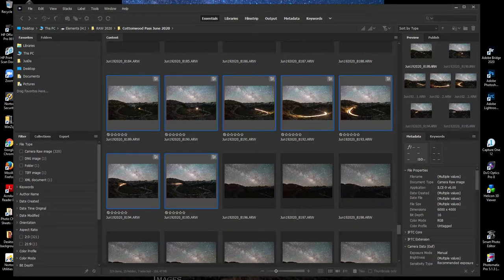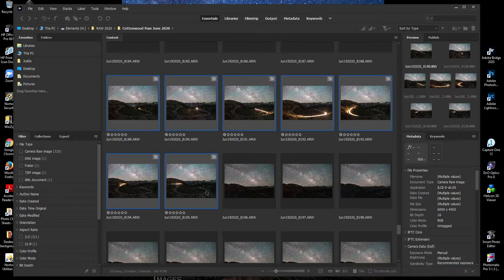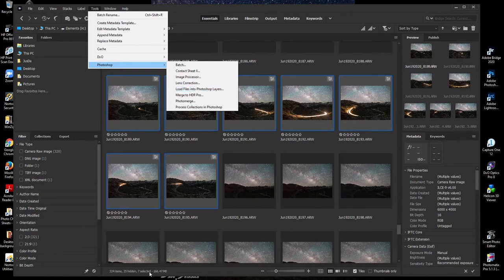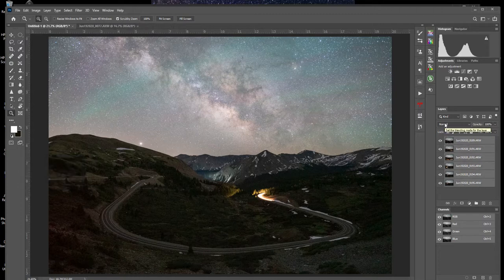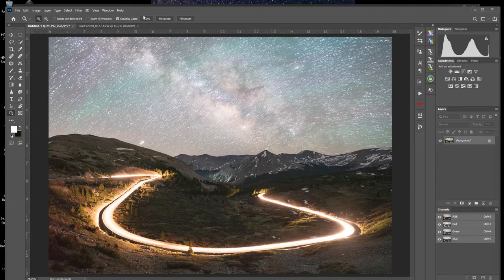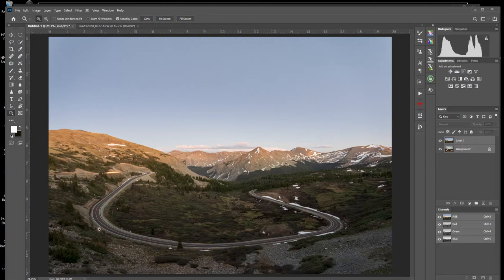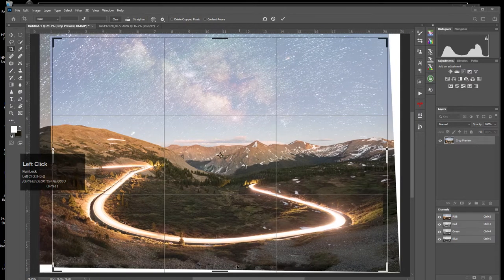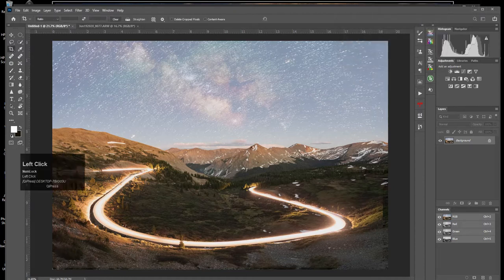Blending Light Trails in Photoshop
Tutorial demonstrating how to blend light trail images in Adobe Photoshop.